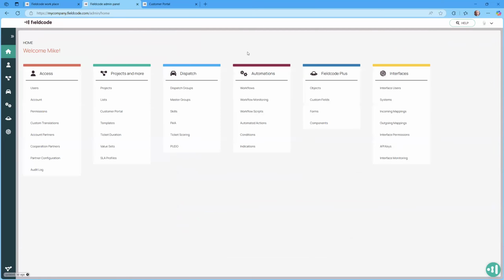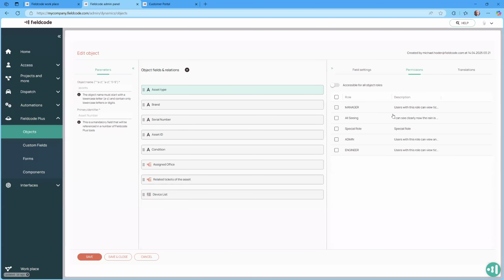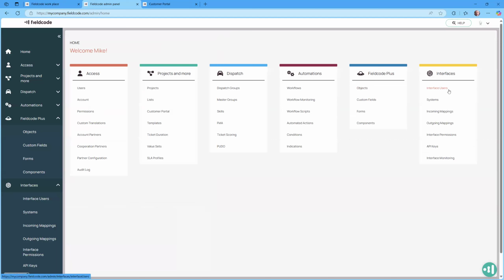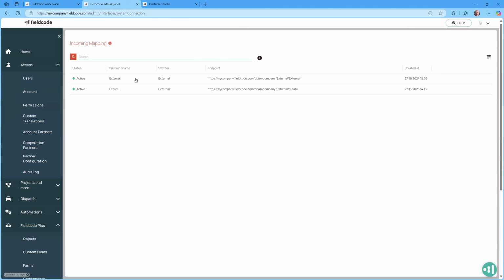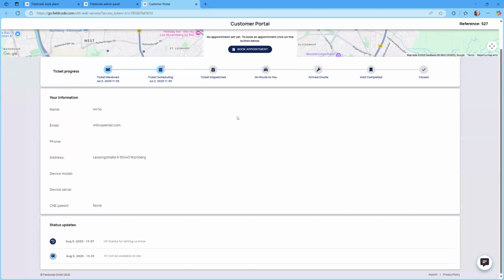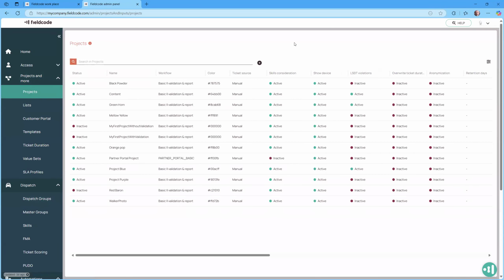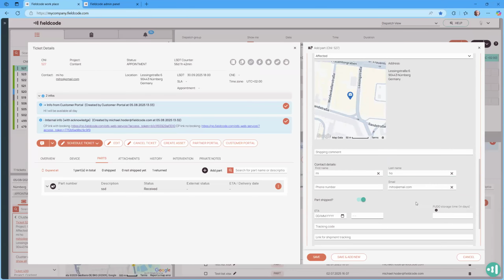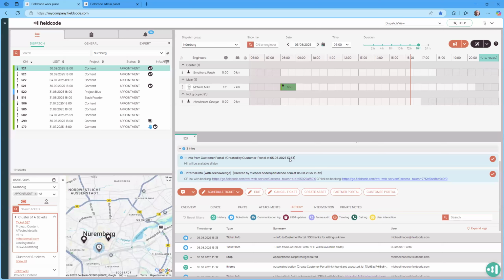Fieldcode Webcast: Software release notes for 31 July, 2025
Watch July's feature release webcast showcasing innovative features that can transform your work and enhance your Fieldcode experience. Our webcast provides in-depth explanations and valuable insights into our latest product updates and releases, ensuring valuable takeaways for both long-time users and those new to Fieldcode.